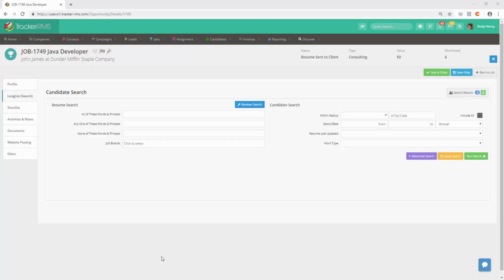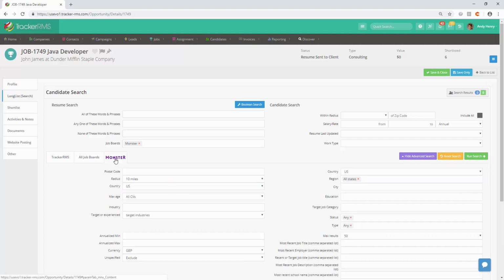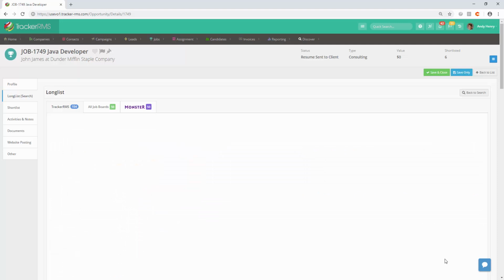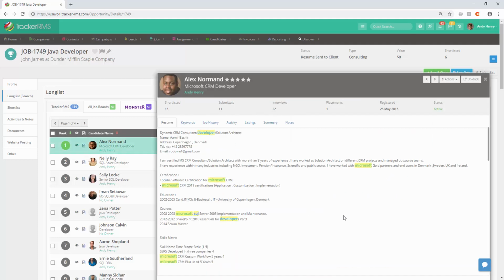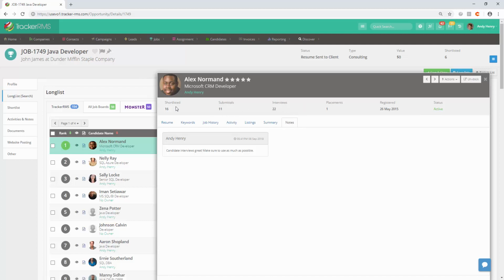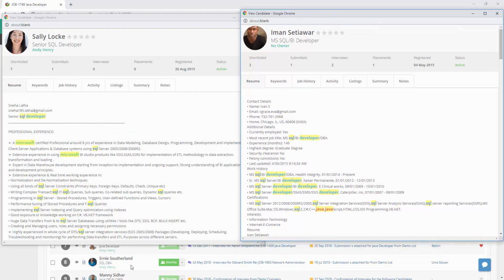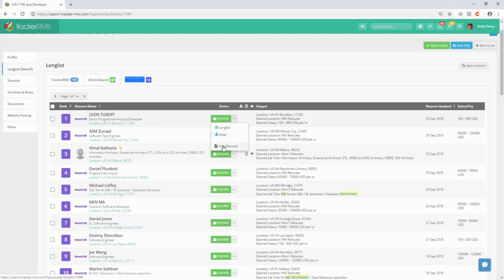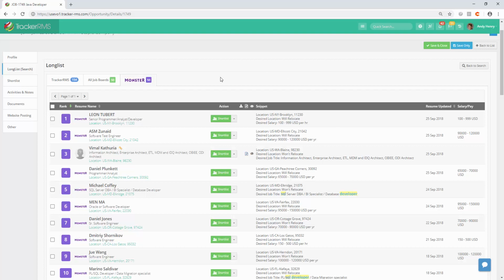How to use the Longlist